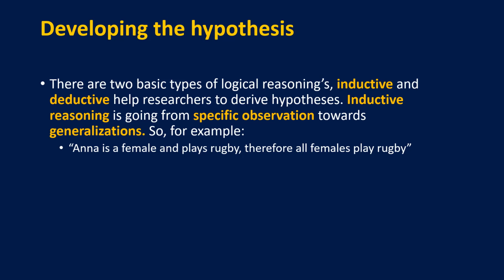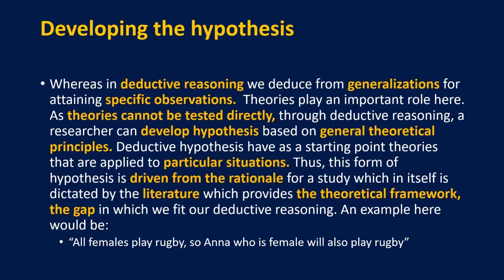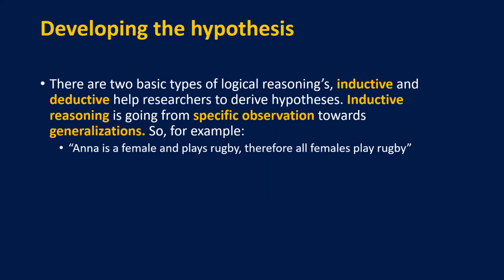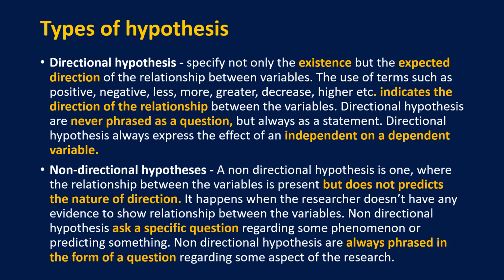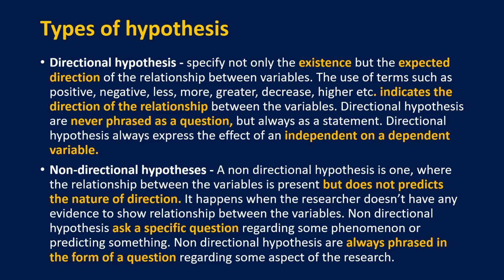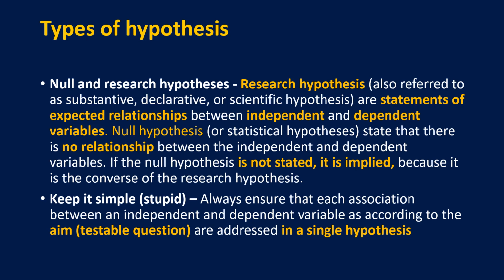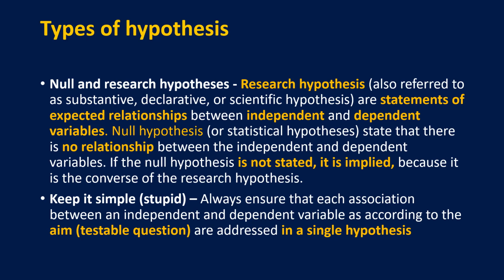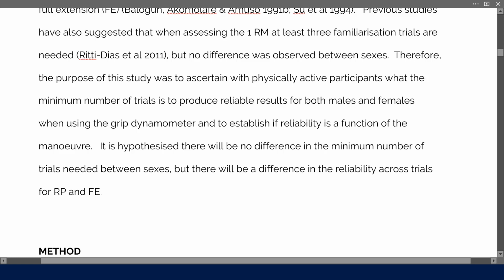Introduction - hypotheses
How do you write a hypothesis and ensure that it link this to the aim and testable question.